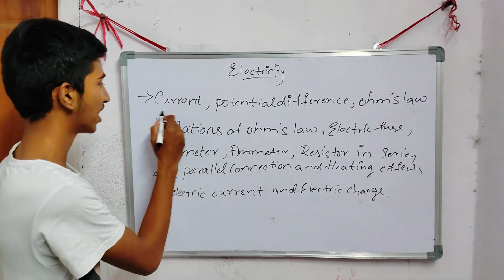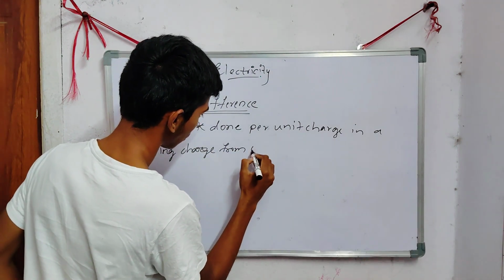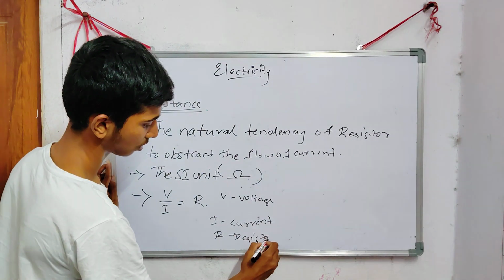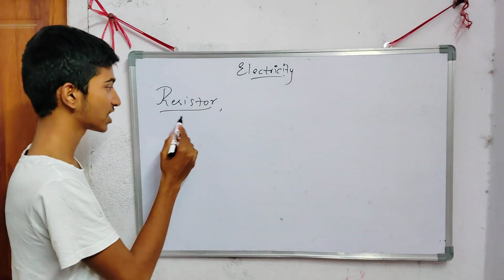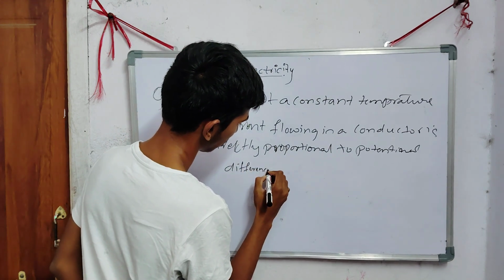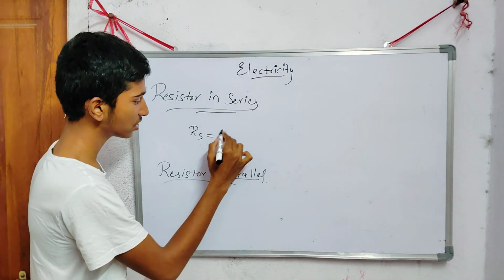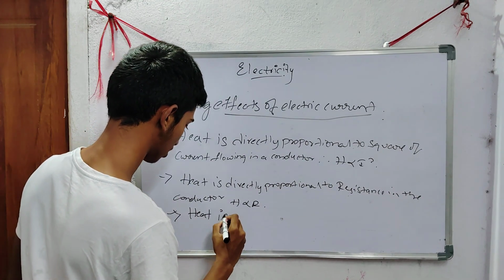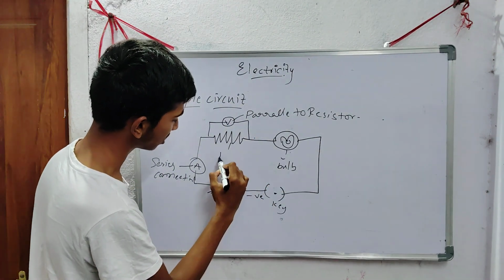A Seminar on physics by cbse class10 student Rithwik